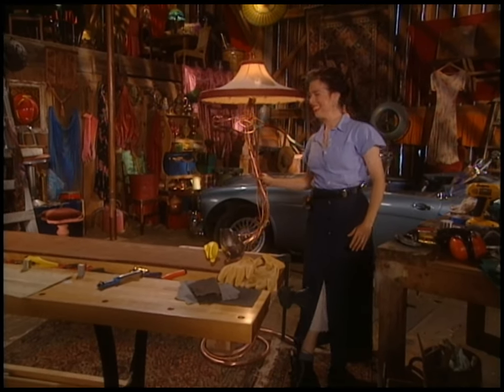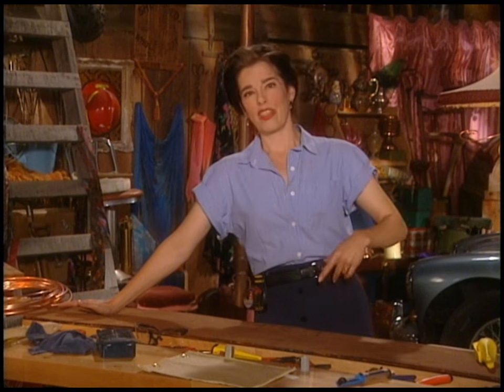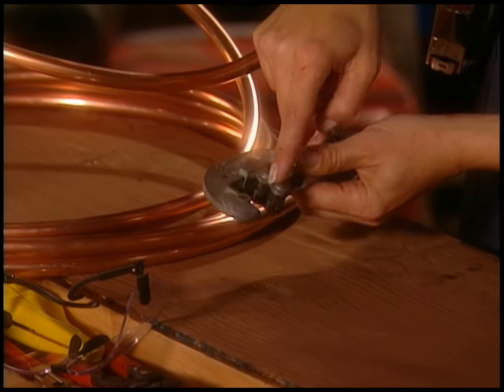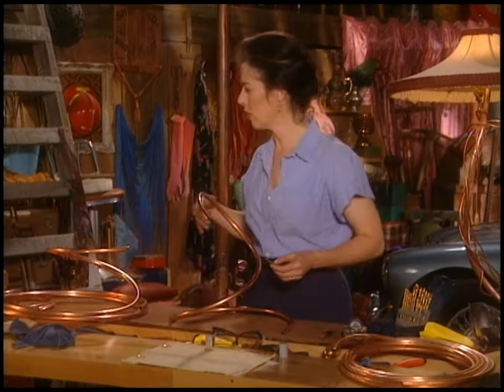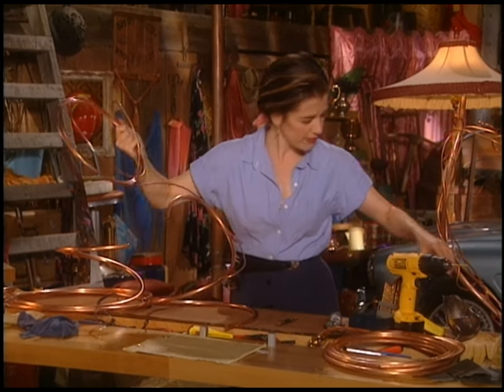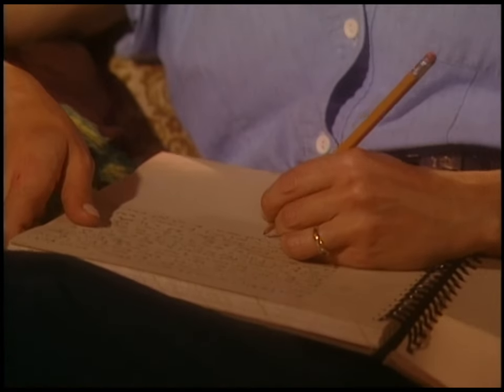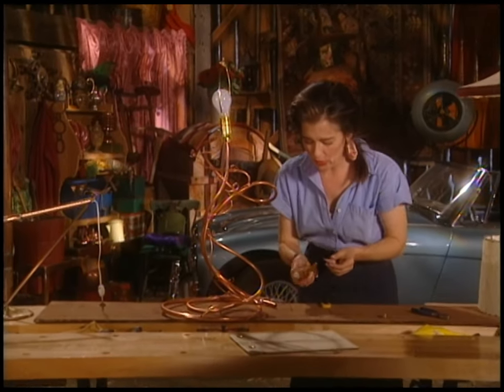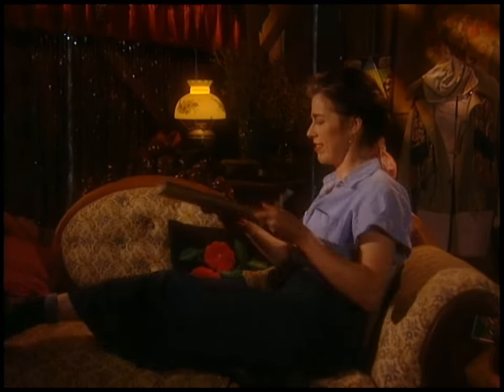DIY: Transform copper tubing into a wildly charming lamp!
In this tutorial, you'll learn everything you need to know to create lamps out of copper tubing! Skills you'll pick up include using a pipe cutter, soldering, installing a plug, and wiring a lamp socket safely.
As always, "Anything I Can Do" host Mag Ruffman makes the mistakes so you don't have to.

TIMESTAMPS:
00:00 Introduction
00:52 Choose your tubing
01:10 Consider your design options
02:17 Choose the gauge of tubing you want to use
02:54 Use a pipe cutter to cut the tubing from the main coil
03:55 Drill the tubing to add little branches and sprigs
06:14 Reflection on symmetry
06:40 Add copper tendrils
08:46 Reflection on how decor reflects your inner consciousness
09:10 Employ the art of gadgetry to create a saddle for the harp to sit on
10:30 Add flux prior to soldering the washers in position
11:06 Solder the washers in position
12:28 Fish the zipcord through the tubing using a nail and string
14:09 Reflection on being cheerful in the face of adversity
14:31 Tie an underwriter's knot and seat it in the socket
16:37 Attach the wires to the screw terminals on the socket
17:46 Install the plug at the other end of the cord
19:18 Add silicone sealant where the zipcord exits the copper tubing
19:51 Inspiration from other lamp artists
20:55 Reflection on excellence

Host: Mag Ruffman
Executive Producer: David Smith, S&S Productions
Supervising Producer: Heather Ryall
Producer: Mag Ruffman
Director: Heather Ryall
Director of Photography: Rick Boston
Writers: Mag Ruffman and Daniel Hunter
Production Supervisor: Daniel Hunter
Production Manager: Jeff Baker
Researcher: Rosemary Vukmanich
Art Director: Wendy White
Props Manager: David Hoekstra
Producer Trainee: Tracey Boulton
Assistant Director: Donna Morissette
Camera: Rick Boston, Rick McVicar
Audio: Attila Laszlo
Gaffer: Christopher Hanyk
Camera Assistant: Dave Bradshaw
Editor: Frank Moressa
Post Audio Supervisor: Roberto Capretta
Post Production Coordinator: Vicki Gough
Production Accountant: Hope Lee
Makeup: Valerie Chubey
Production Assistants: Jennifer Large and Christopher Boston
Catering: One Hour For Lunch